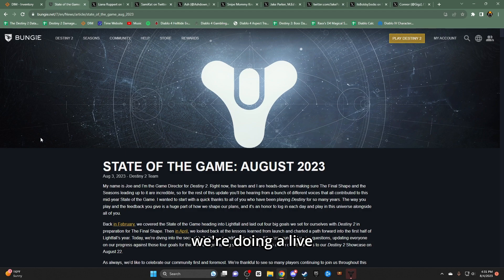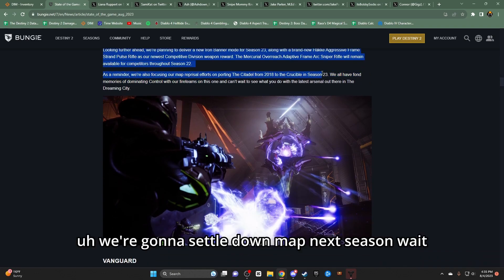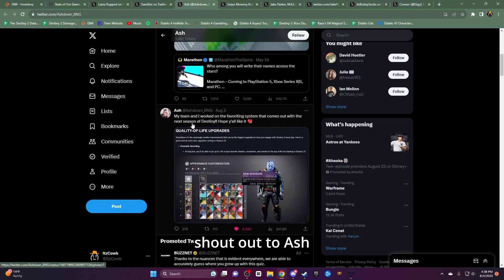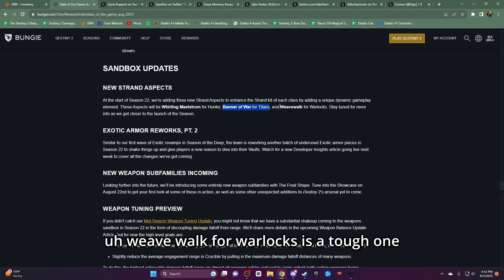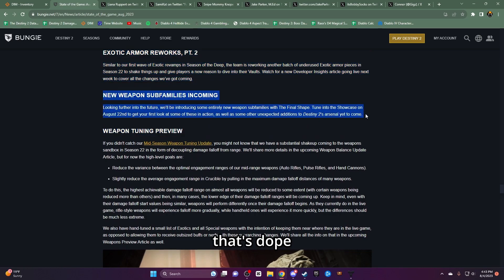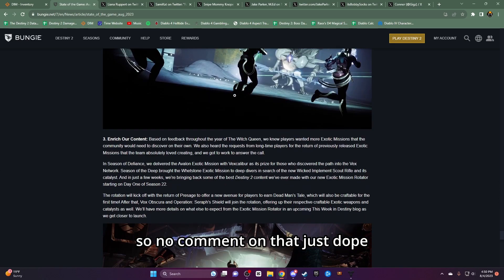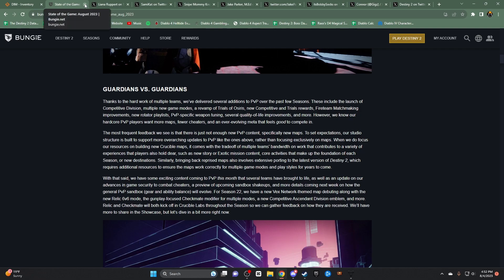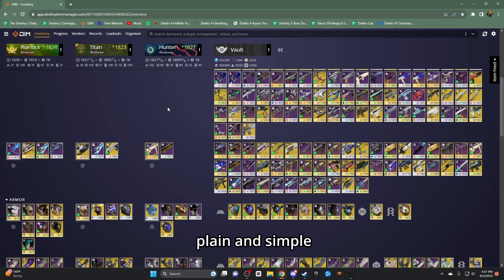Um... State of The Community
The SOTG came out and it has been daunting to be a Destiny Fan